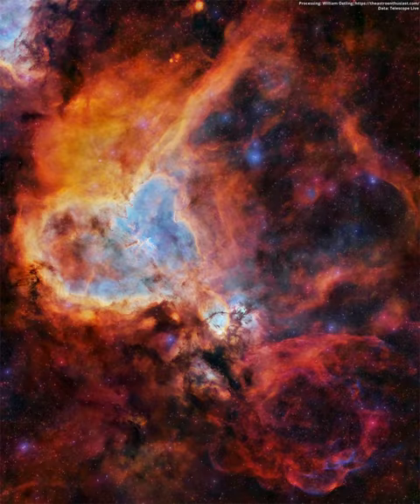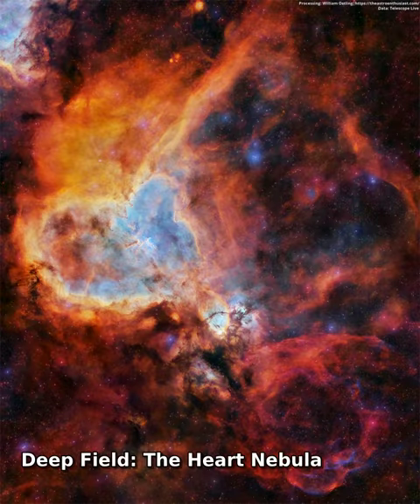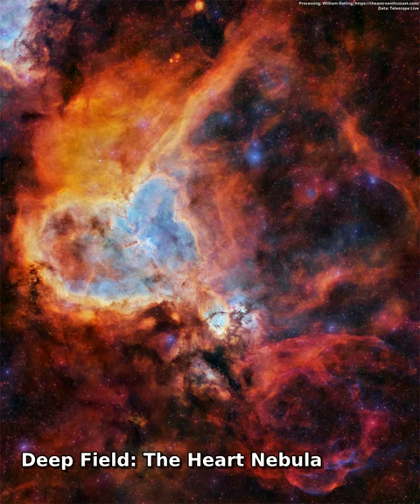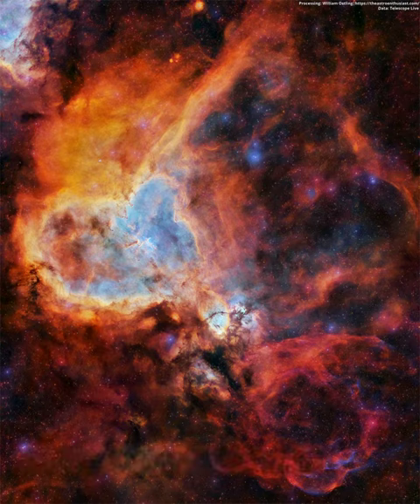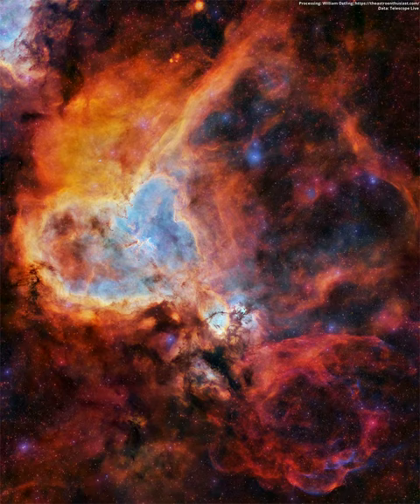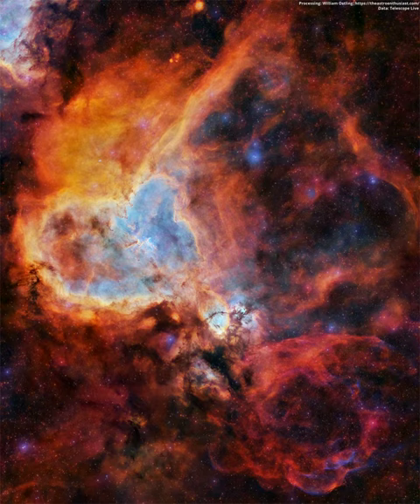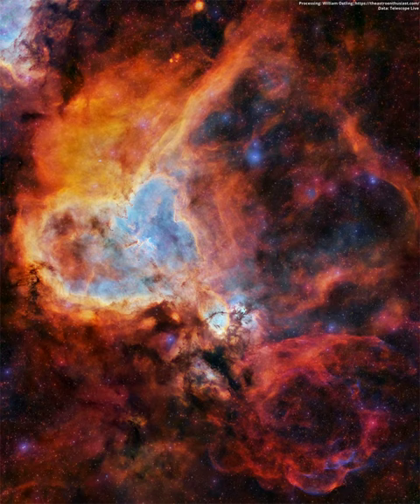Deep Field: The Heart Nebula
What excites the Heart Nebula? First, the large emission nebula on the left, catalogued as IC 1805, looks somewhat like a human heart.  The nebula glows brightly in red light emitted by its most prominent element, hydrogen, but this long-exposure image was also blended with light emitted by silicon (yellow) and oxygen (blue).  In the center of the Heart Nebula are young stars from the open star cluster Melotte 15 that are eroding away several picturesque dust pillars with their atom-exciting energetic light and winds. The Heart Nebula is located about 7,500 light years away toward the constellation of Cassiopeia.  At the bottom right of the Heart Nebula is the companion Fishhead Nebula.  This wide and deep image clearly shows, though, that glowing gas surrounds the Heart Nebula in all directions.

Image Credit & Copyright:
William Ostling,
Telescope Live